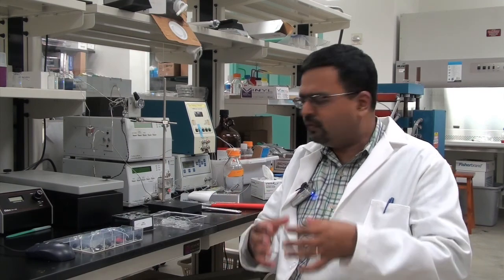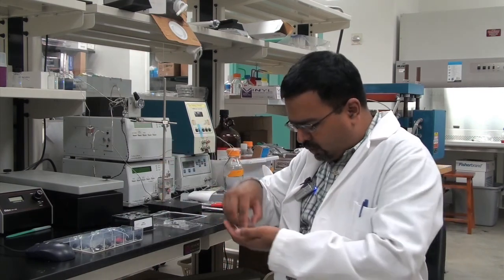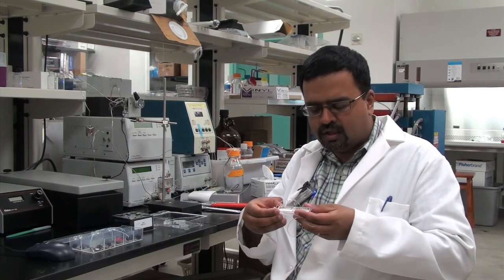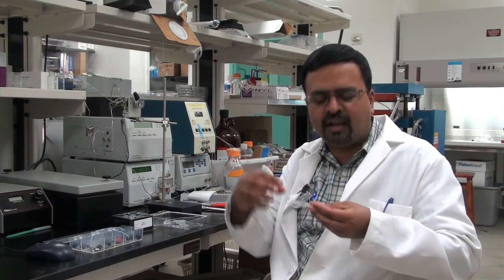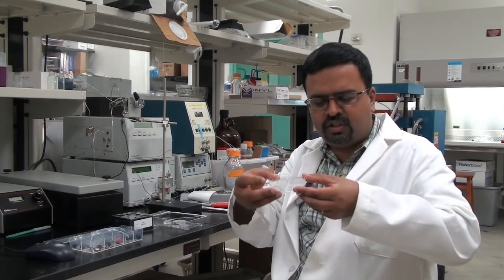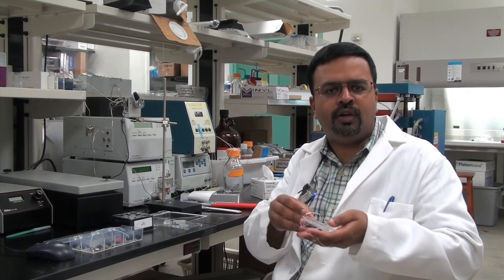Modeling a human GI tract to study infection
Assistant Professor Arul Jayaraman discusses the model he created that mimics the environment of a human gastrointestinal tract, which enables him to study how bacteria and human epithelial cells communicate and enhance or defend against infection.